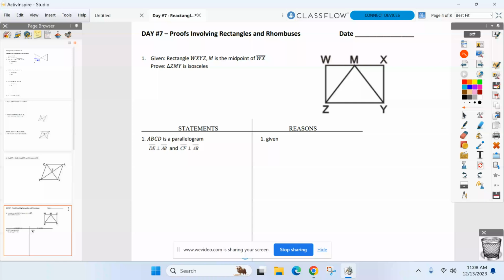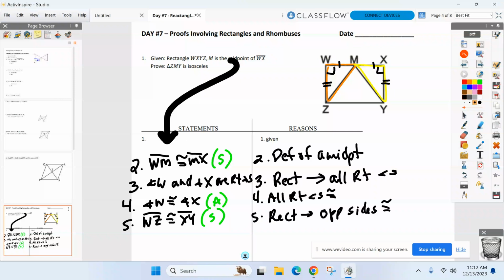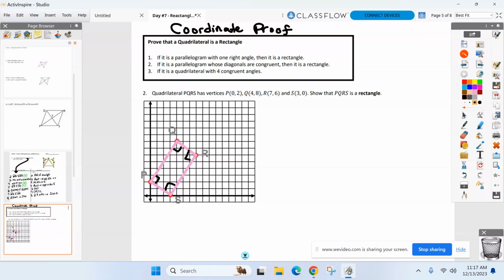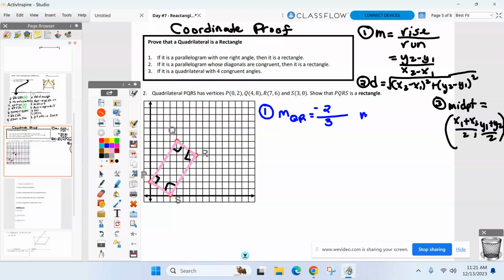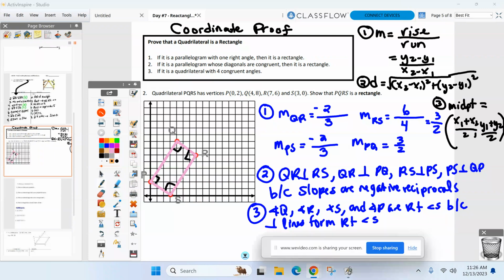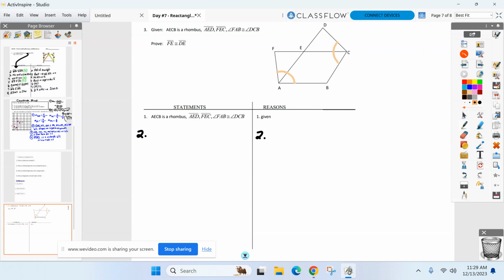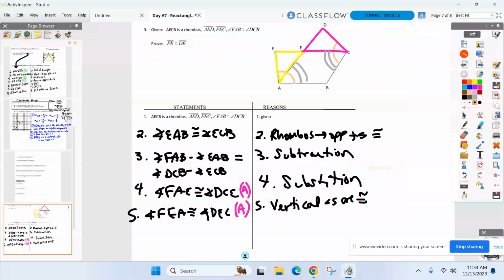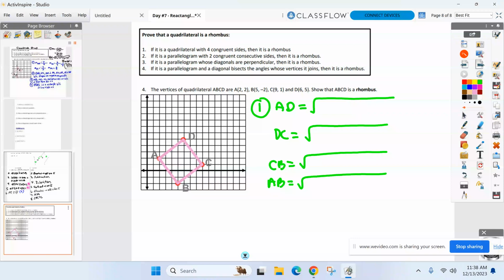Honors Geometry BC Dec 13th - Unit 6 Day 7 - Proofs with Rectangles and Rhombuses